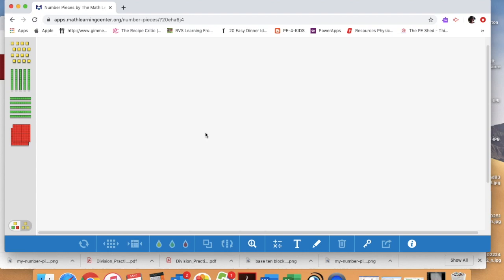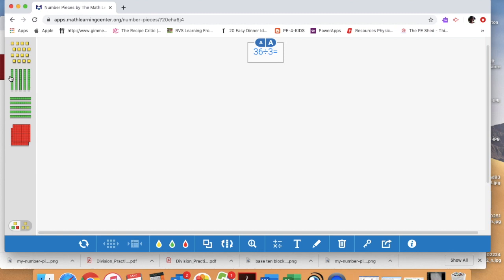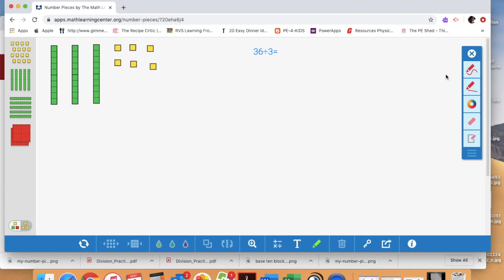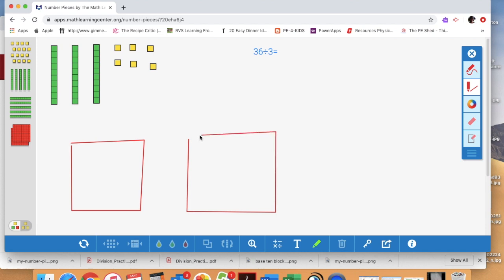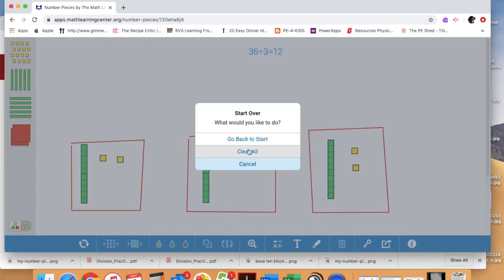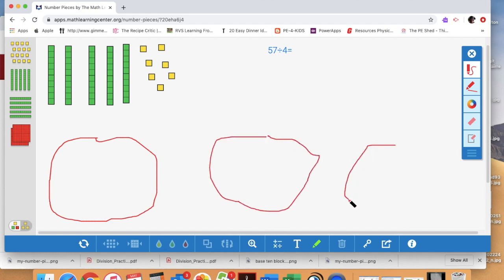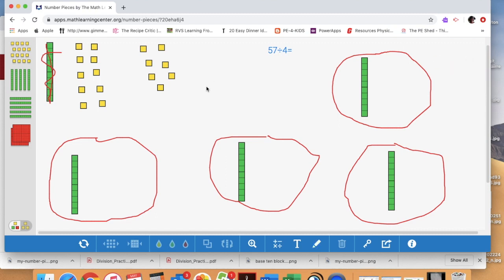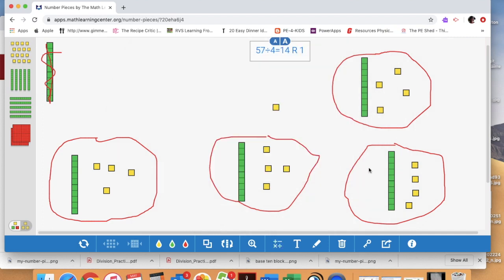HOW TO VIDEO Using the Number Pieces from the Math Learning Center Website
Using Base Ten Blocks to Divide How To Video-Mrs. Hamilton